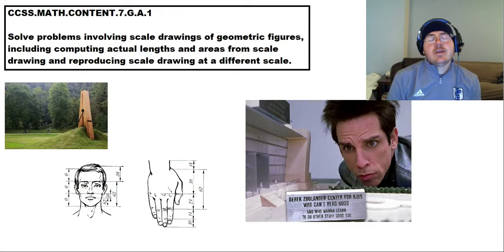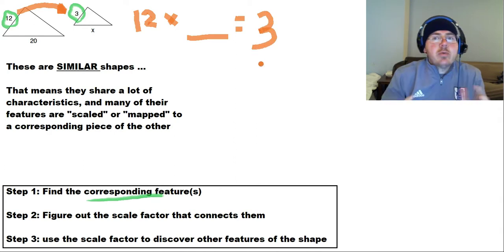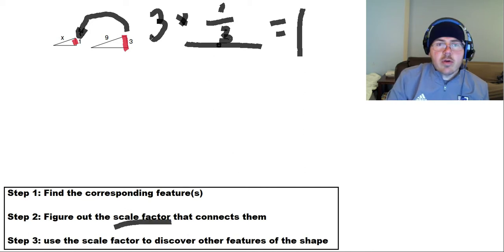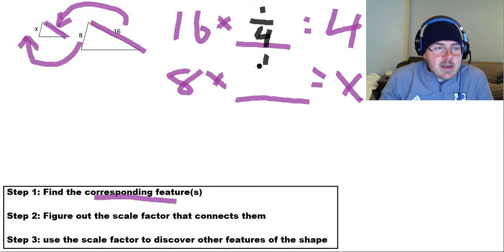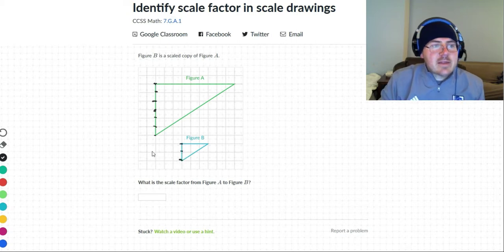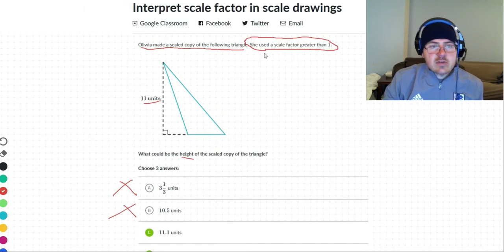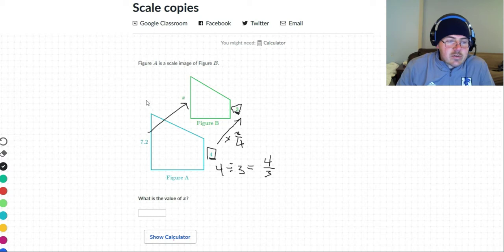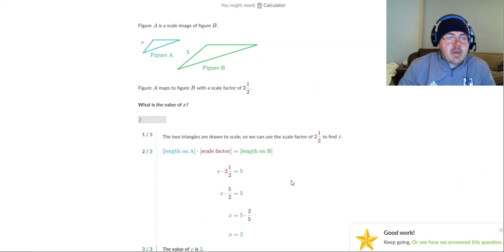7GA1 Scale Figures